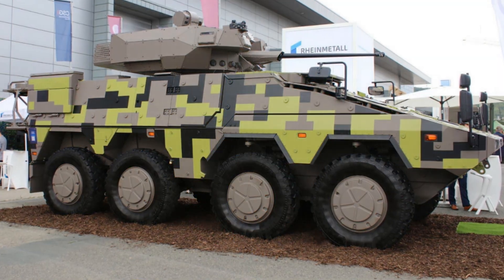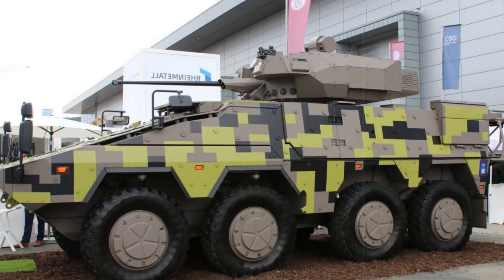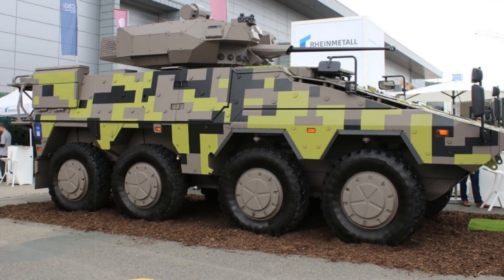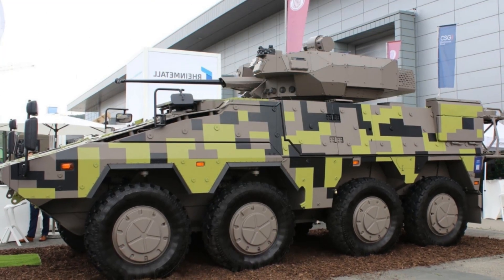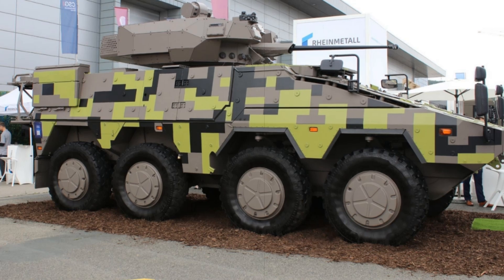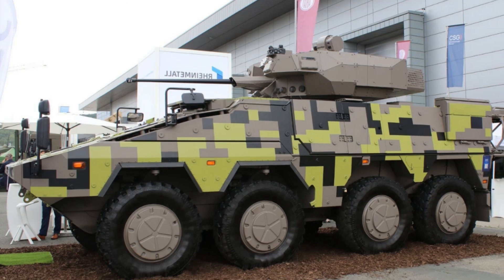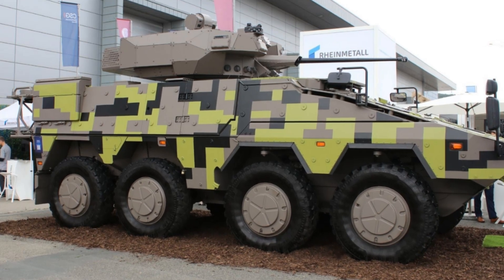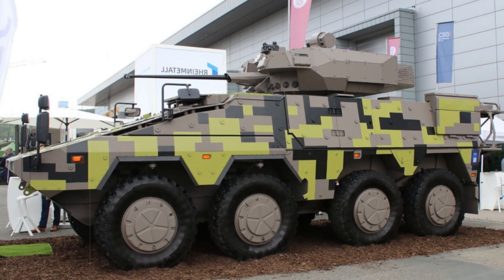Rheinmetall Unveils Modular Boxer IFV with Turra 30 V10 Turret at IDET 2025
Rheinmetall revealed a new Boxer 8x8 IFV variant at IDET 2025, equipped with the Turra 30 V10 remote turret from EVPU. This modular armored vehicle combines high mobility, advanced firepower, and cutting-edge protection for modern battlefield needs.